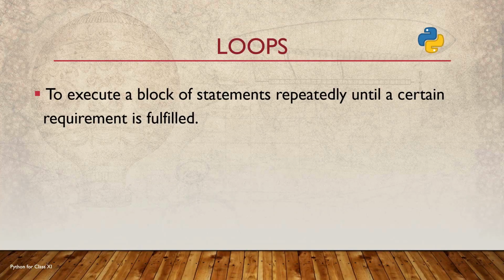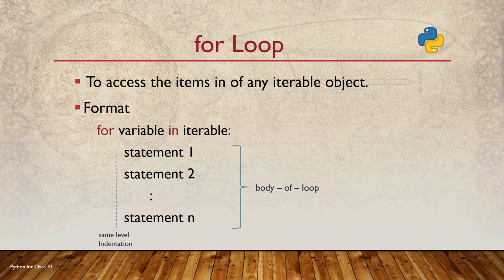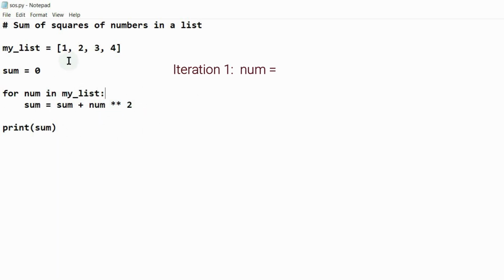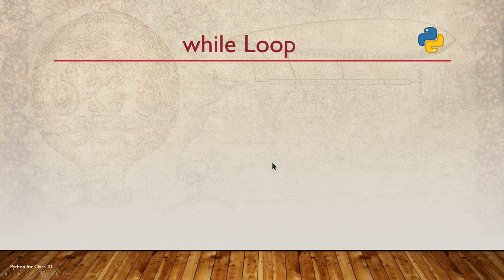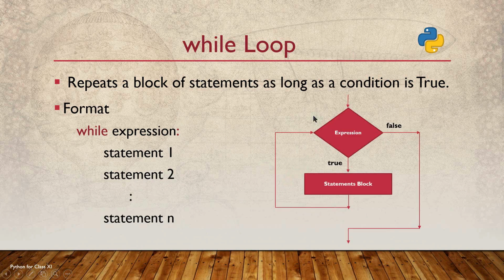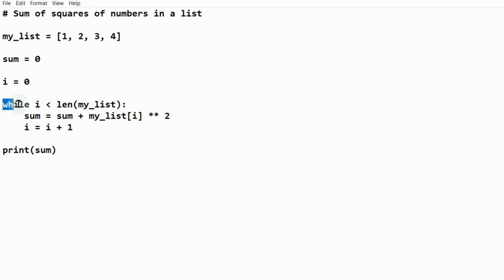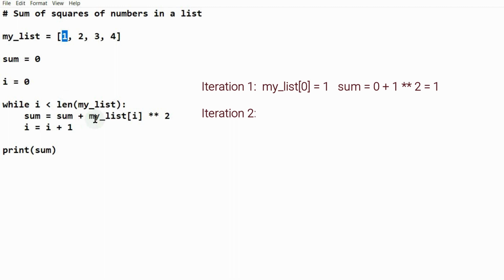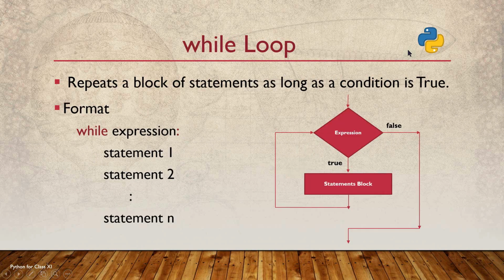Loops in Python || for Loop and while Loop || Informatics Practices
This video presents two loops, for and while, supported by python with examples.

0:00 Introduction
0:40 for Loop
3:00 while Loop